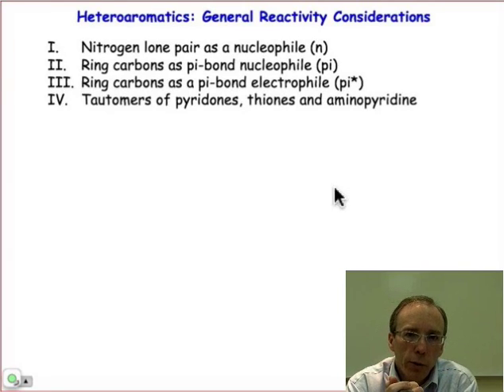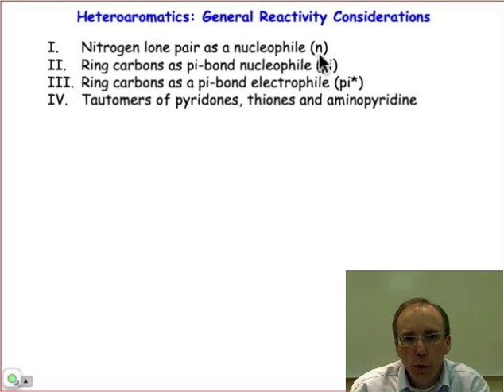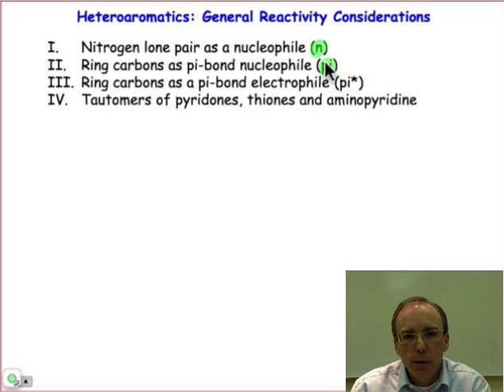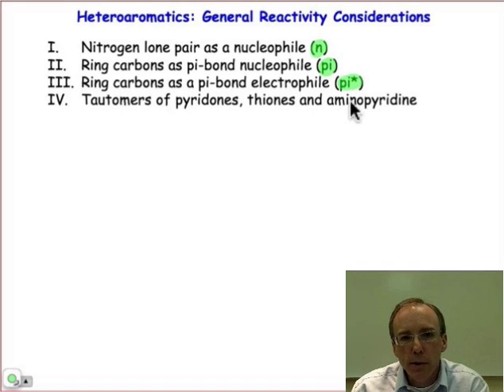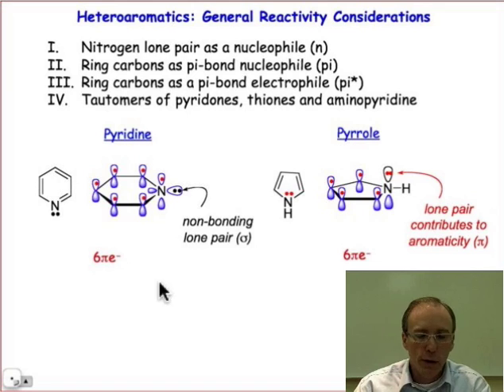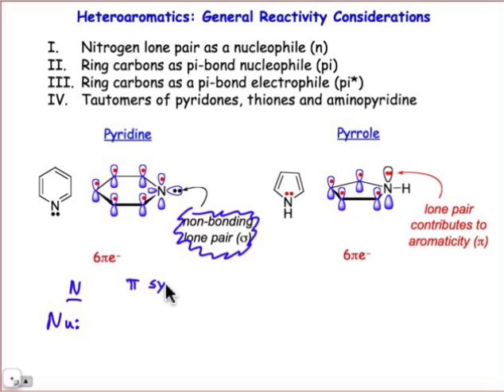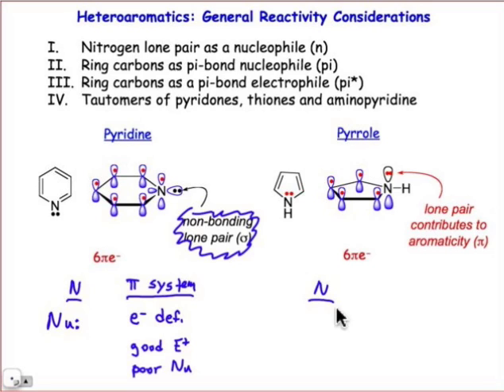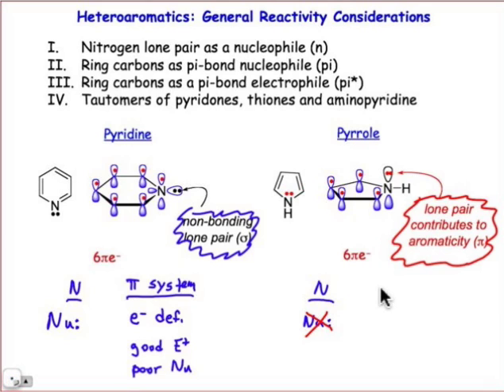Introduction to Heteroaromatic Reactions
An introduction to the reactions of heterocycles, with a deeper look at pyridine and pyrrole.